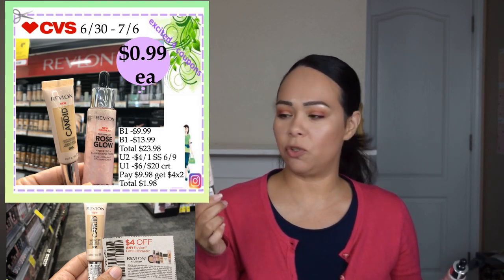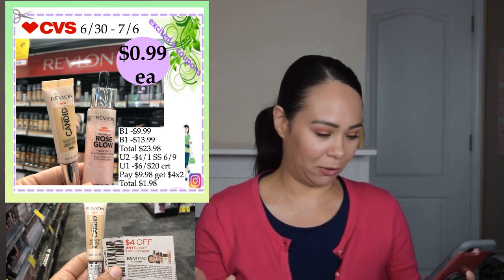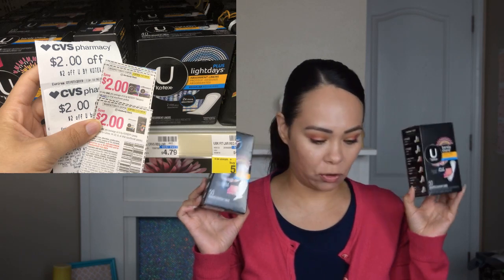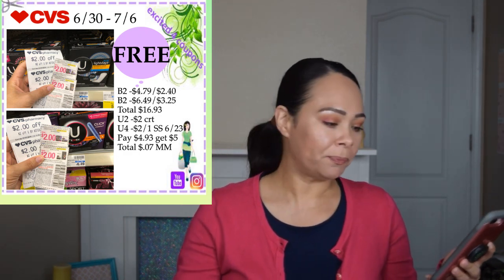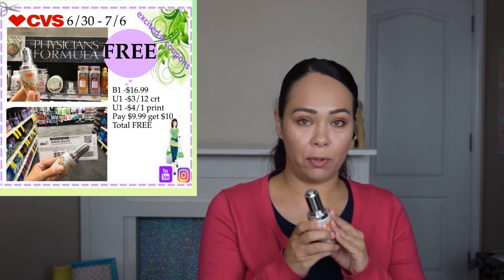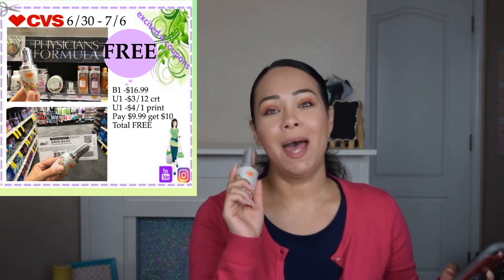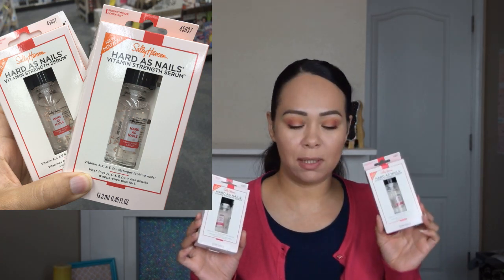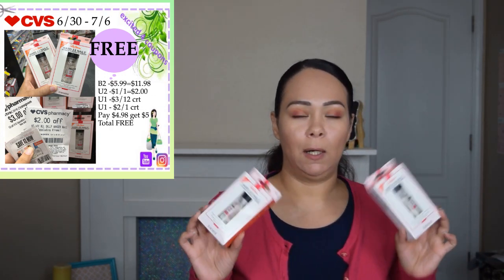CVS 6/30/19 all Free & $5.14 MM